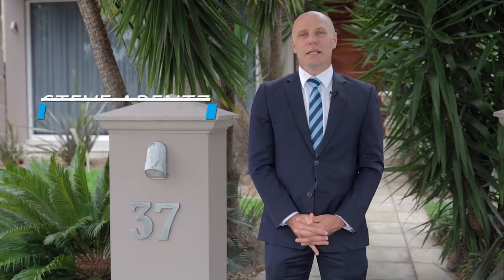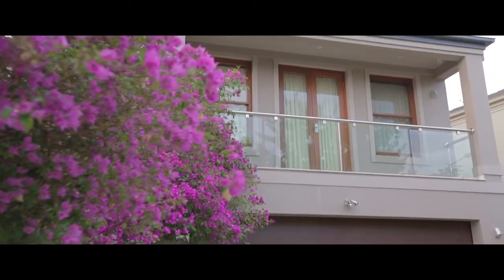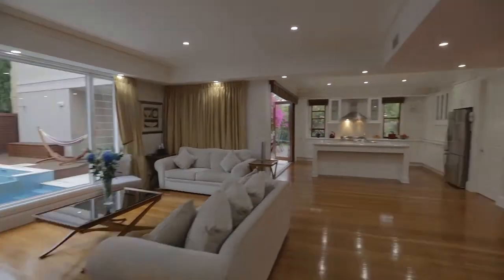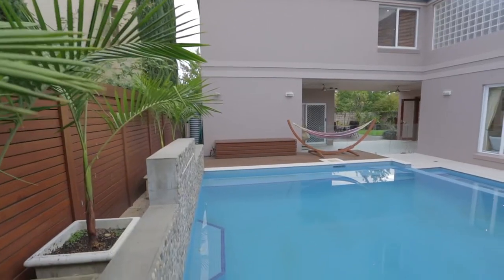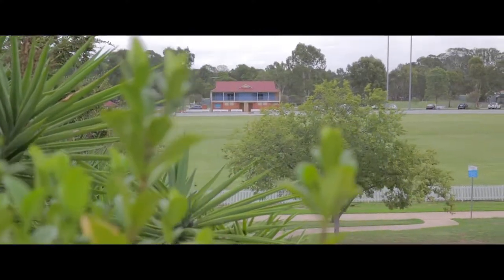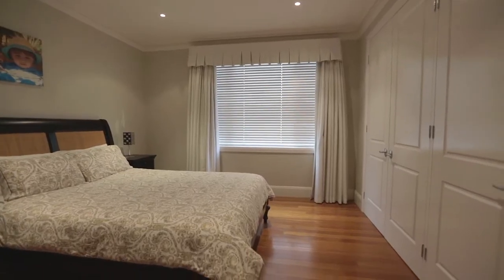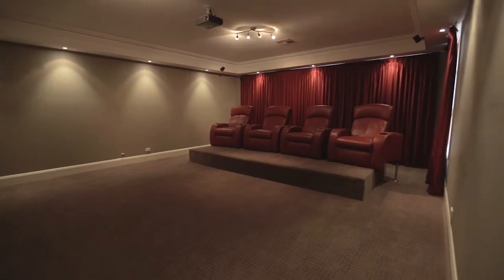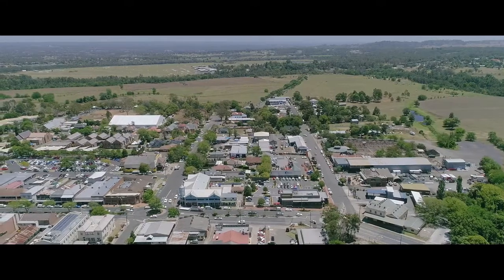37 Sir Warwick Fairfax Drive, Harrington Park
Welcome to 37 Sir Warwick Fairfax Drive, where a bold yet immaculate abode glistens brightly on a sunny 720m2 block, opposite Warwick Fairfax Park. The home is lined with high ceilings and is filled with five fantastic king-sized bedrooms with built-in wardrobes and large walk-in to main, three bathrooms with floor-to-ceiling tiles with double-vanity featured in the ensuite, and two garages for that little bit of extra storage space or cars. Dazzle yourself in the delightful surrounds of building and design of the home including; a culinary dream kitchen with centre island, 900mm gas cooktop, two entertaining lounging areas, an extra large cinema room with built-in cupboards, immaculate parents' retreat, and a built-in sparkling spa bath.

Step outside through the triple glass, northfacing floor-to-ceiling doors that flow from the main lounging area that provides a perfect view to the extravagant entertainer's private courtyard. It features a timber deck including a waterfall edge sparkling swimming pool to entertain all your family and friends. This is all perfectly placed on a large corner block!

Nestled humbly inside one of the many streets of Harrington Park, it is only a short walk to Harrington Park Plaza and Harrington Park Public School, minutes to the Northern Road, Narellan Town Centre and a short drive to the Hume Highway.

- Lined with high ceilings, five bedrooms all with built-in wardrobes, three large bathrooms.
- Parent's retreat showcases double vanity in ensuite, and walk-in wardrobe.
- Culinary dream kitchen with centre island and 900mm gas cooktop.
- Rumpus room through to spacious cinema room with built-in cupboards, as well as in-ground pool.
- Close to Harrington Park Plaza and local schools.